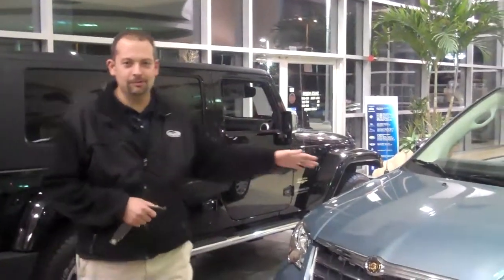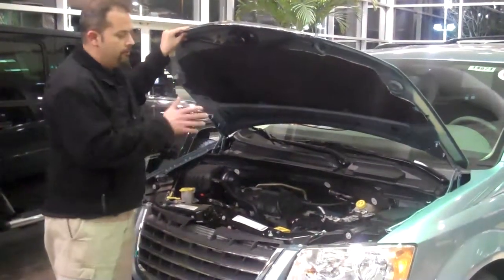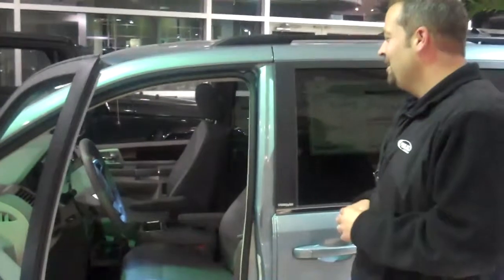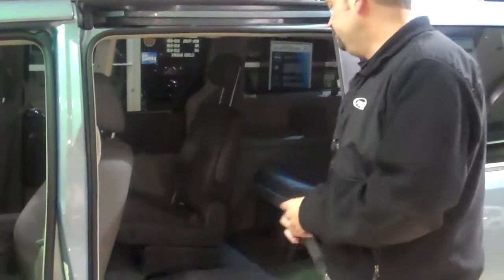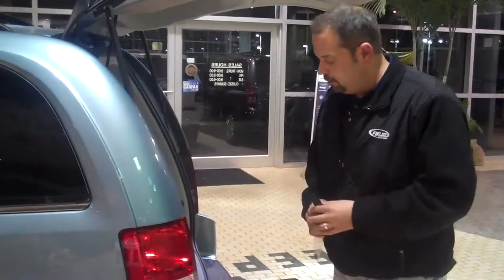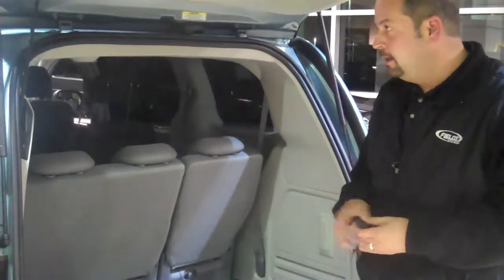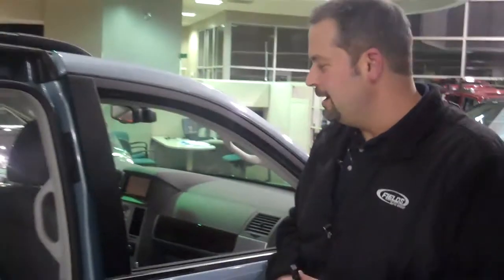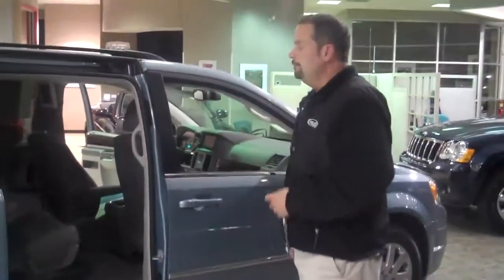23578 - Fields Chrysler Jeep Dodge - Patrick O'Donnell